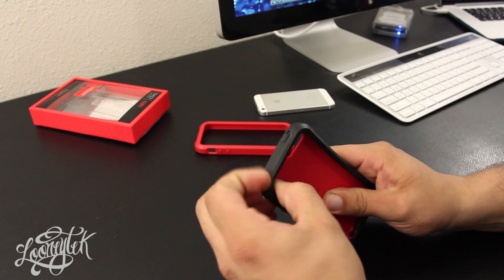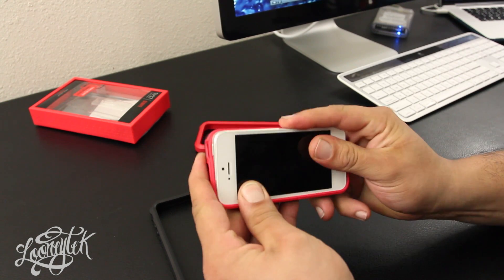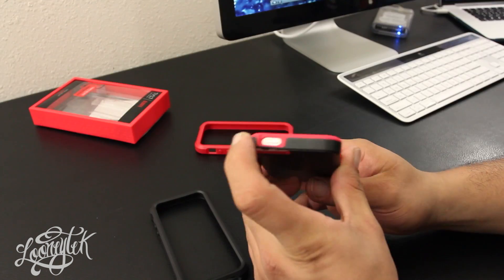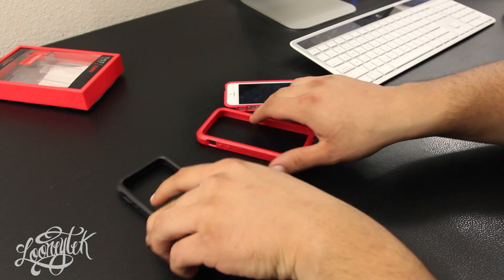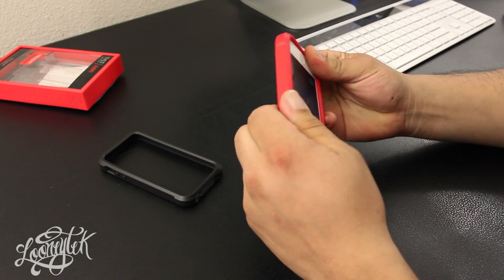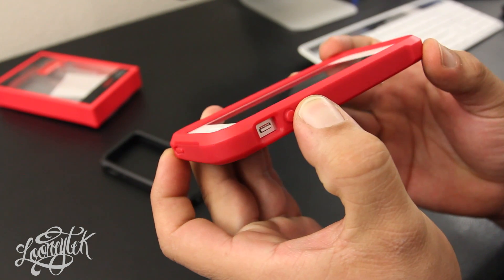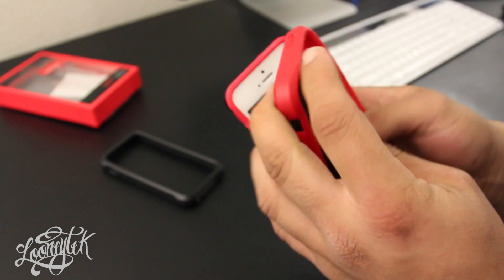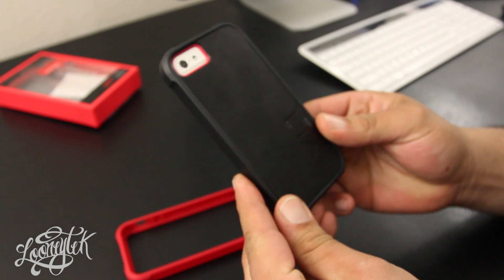Tylt Bumbr For The iPhone 5